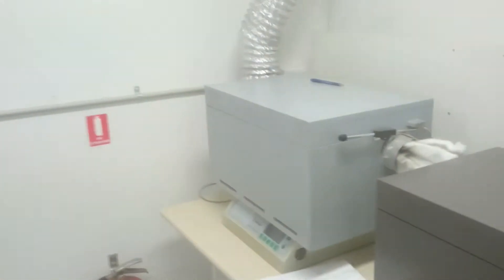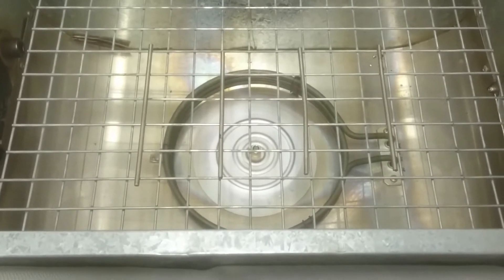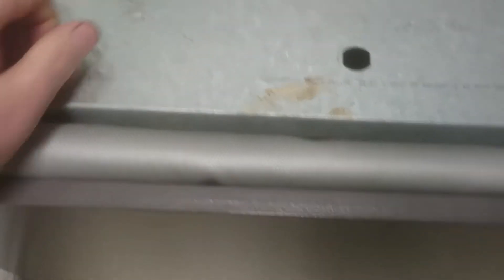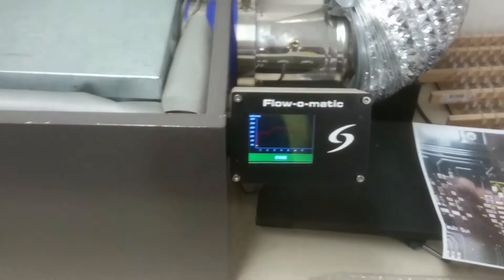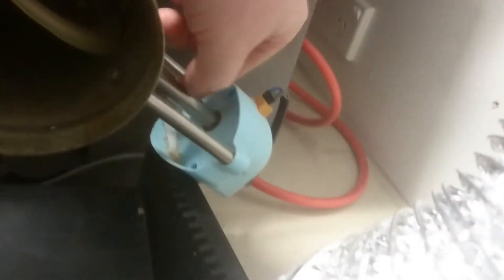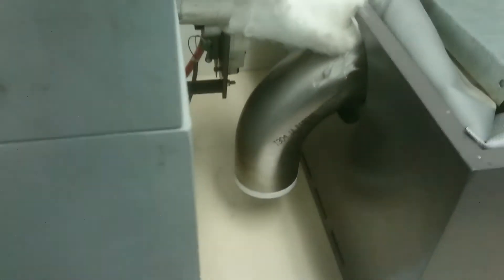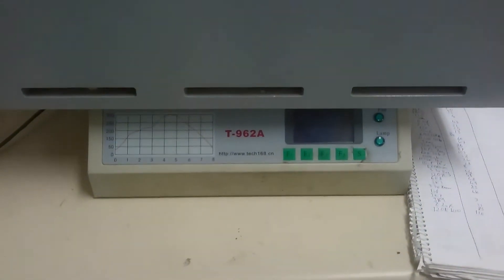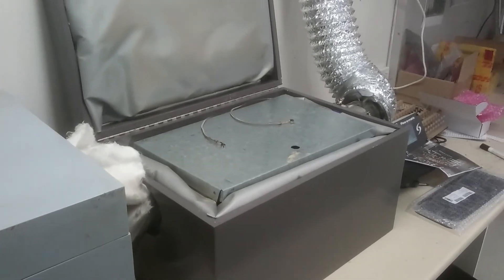Our reflow ovens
A tour of the reflex ovens we built and use